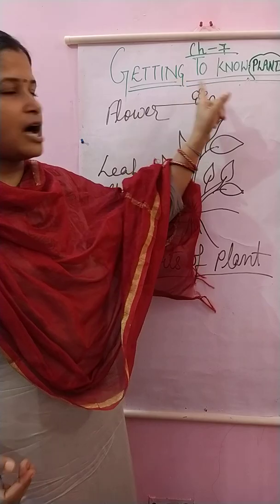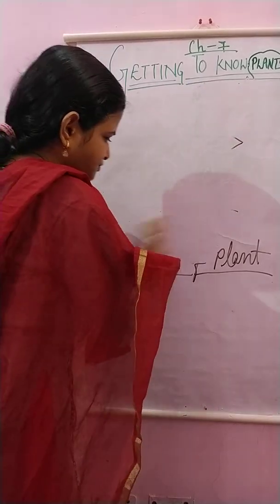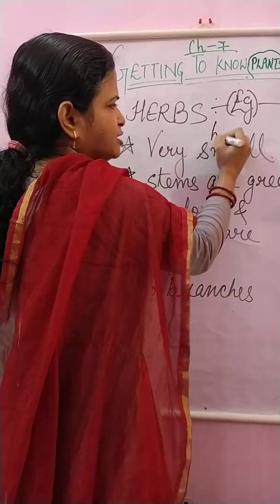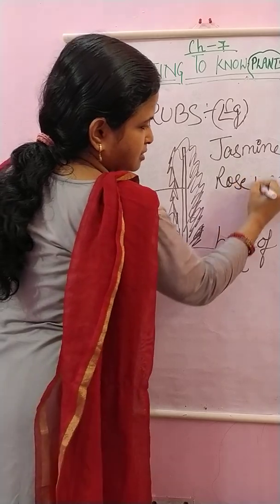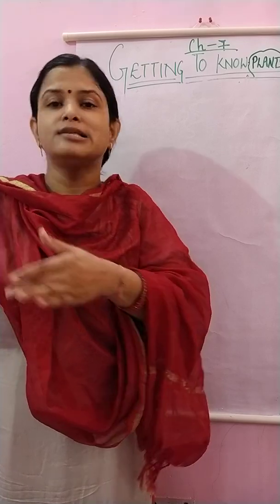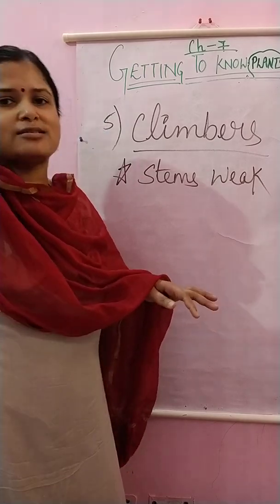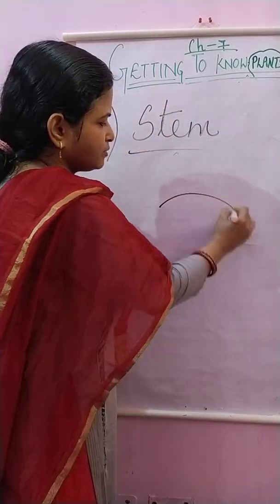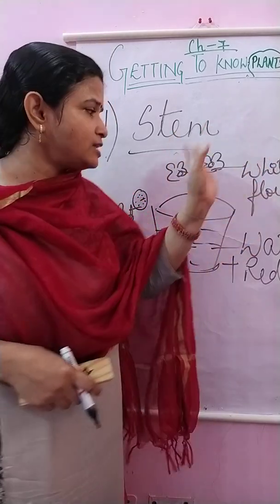Class VI, Science, Chapter (Plants) Part 1